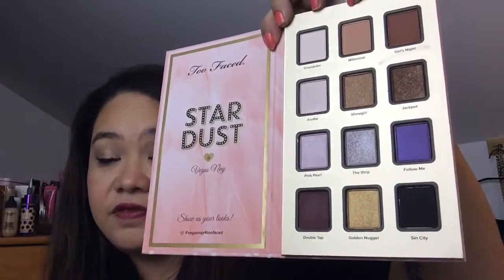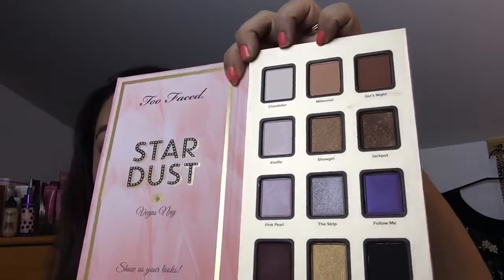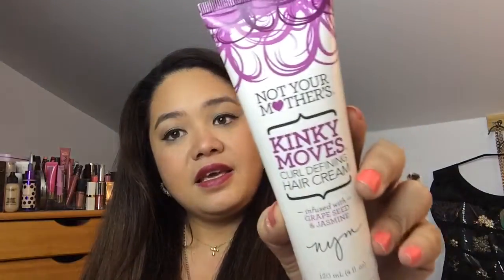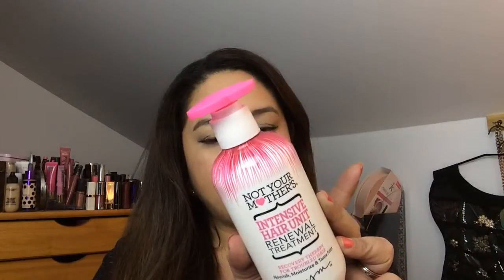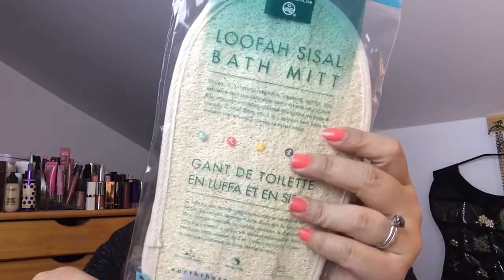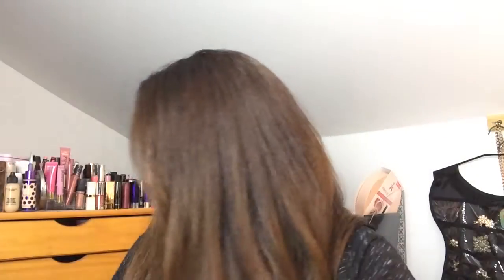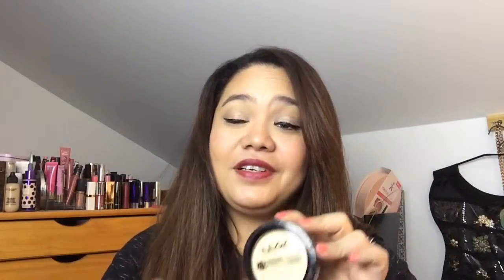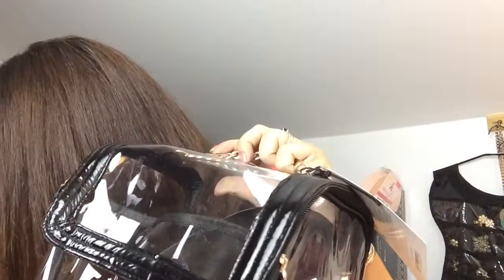My super ULTA haul!!!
Im loving this kind of videos!! And I do it all for you guys!! yea im justifying my craziness with beauty products!! loe you all!!!